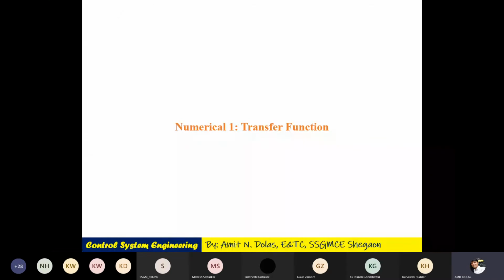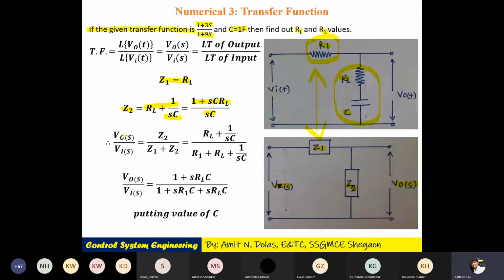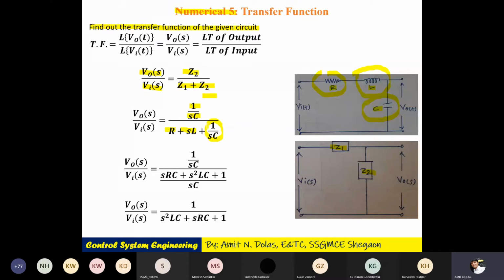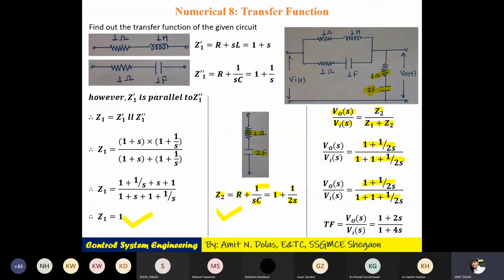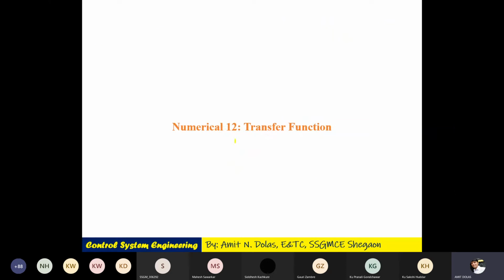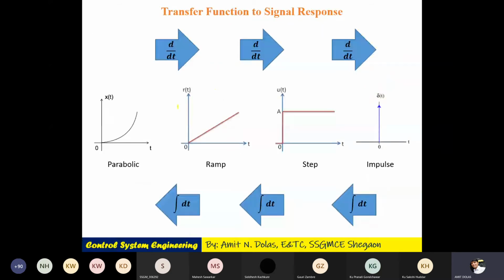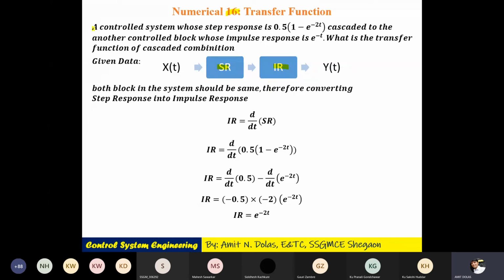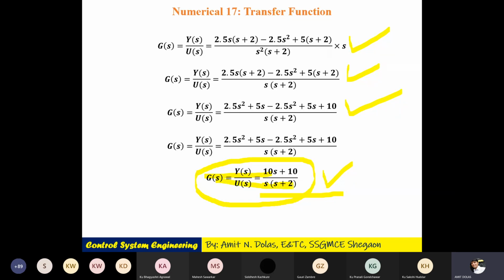Lecture 6 Control System Engineering